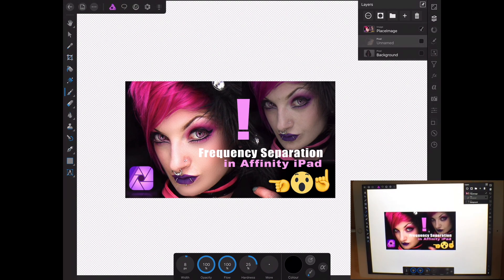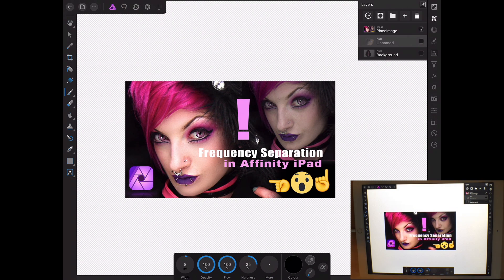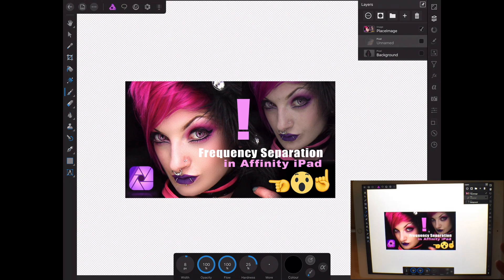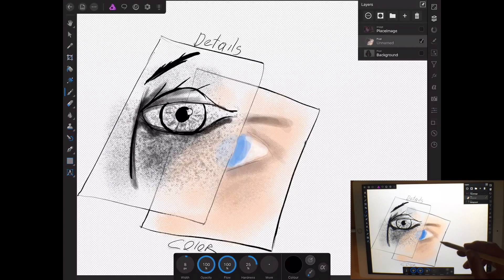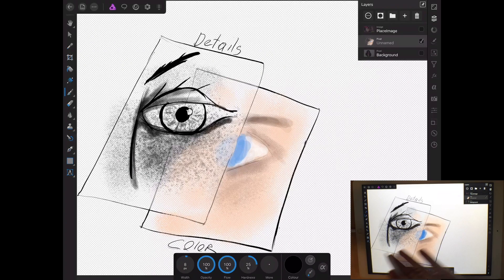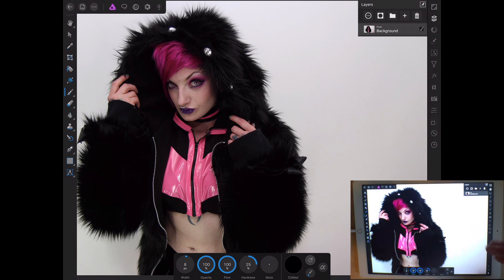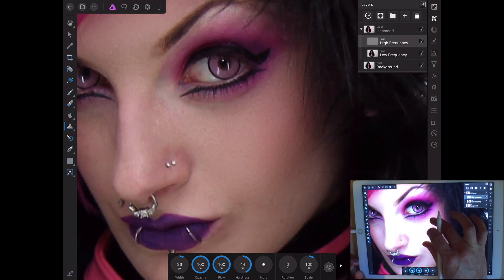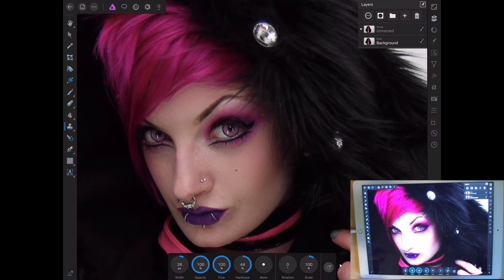Advanced Retouching made easy. - Frequency Separation in Affinity for iPad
Advanced photo retouching technique, frequency separation made easy in Affinity Photo for iPad. In this Affinity for iPad tutorial we're going take a look at what frequency separation is and how to use this powerful photo retouching technique.